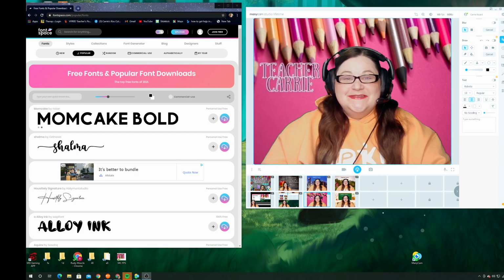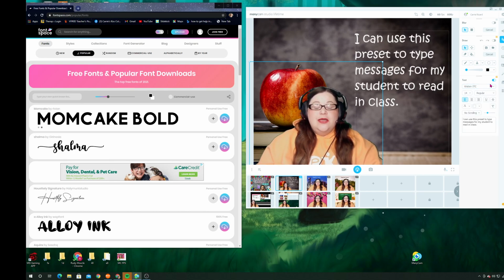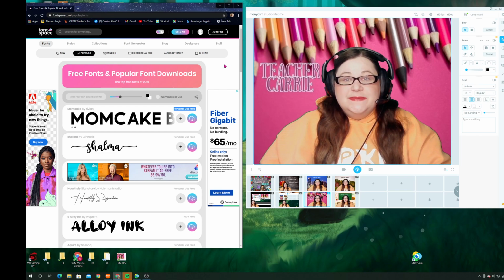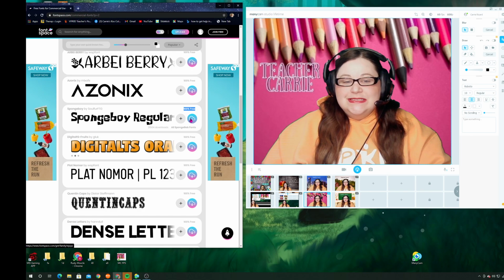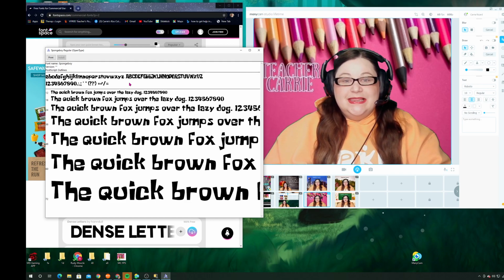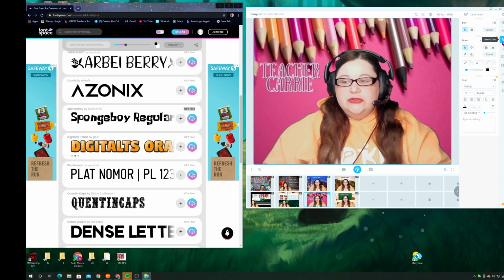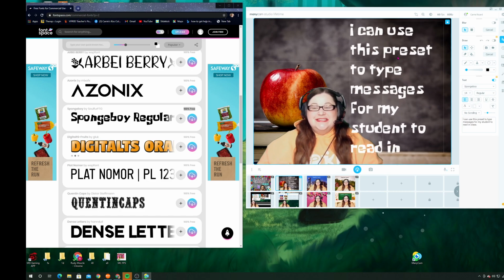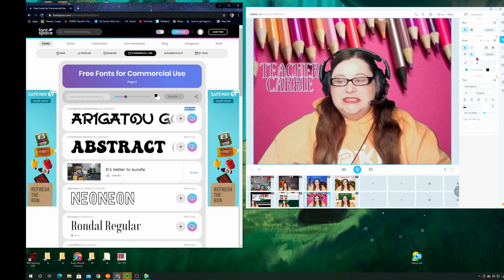Downloading New Fonts in ManyCam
In this video, you will learn how to download new fonts in Manycam.

Green Screen

Ring Light:

Umbrella Lights: